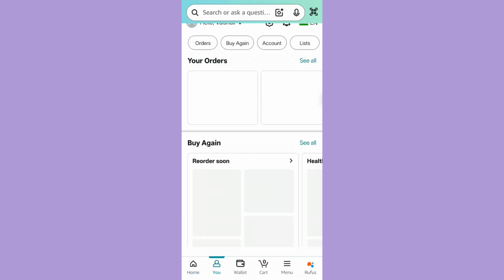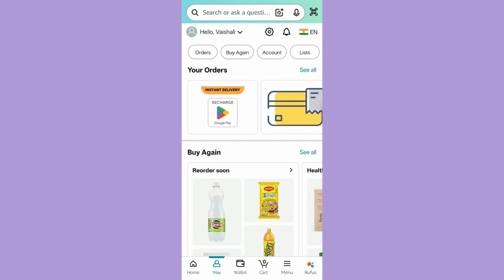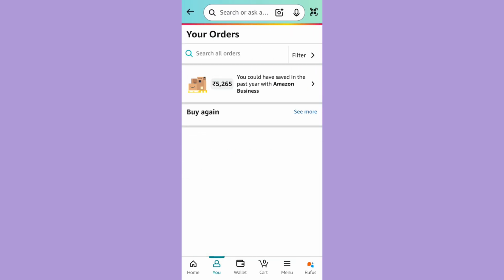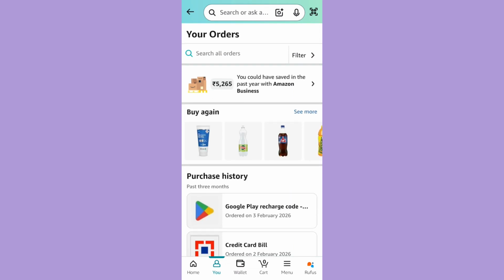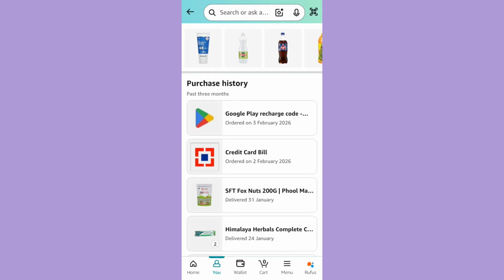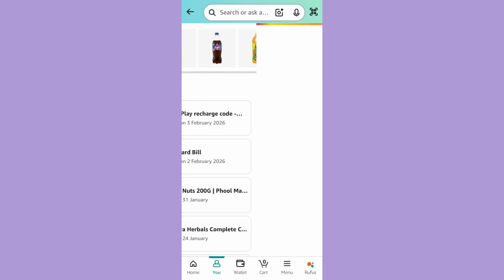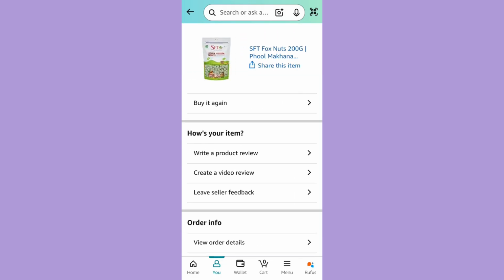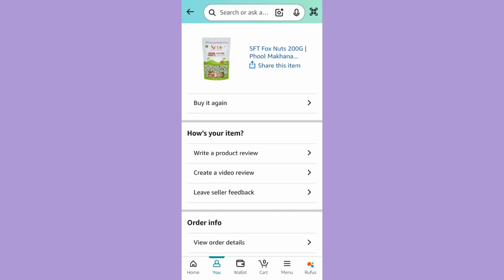To Cancel an Order on Amazon (2026 Step‑By‑Step Tutorial)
How To Cancel an Order on Amazon (2026 Step‑By‑Step Tutorial)

In this video, I show you how to cancel an Amazon order, step by step.
You’ll learn how to quickly cancel an order if you placed it by mistake or changed your mind, how to check cancellation status, and what to do if the item has already shipped.
This tutorial also covers how to cancel Amazon subscriptions and how to manage your Amazon Prime details easily.